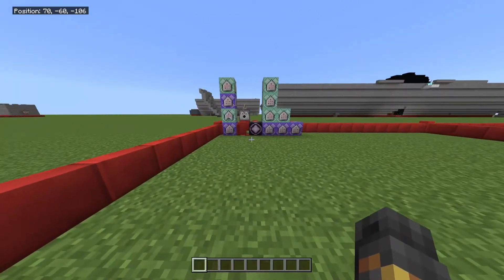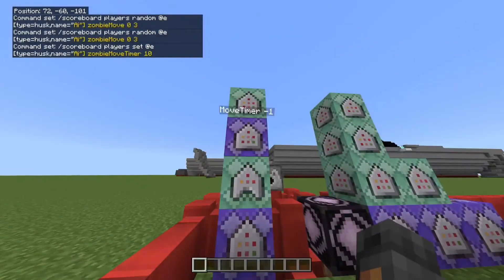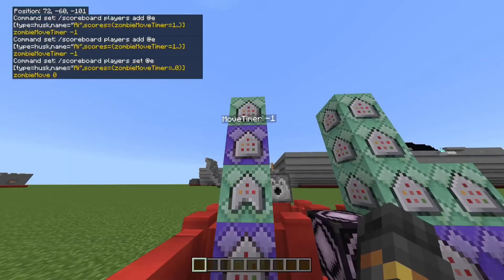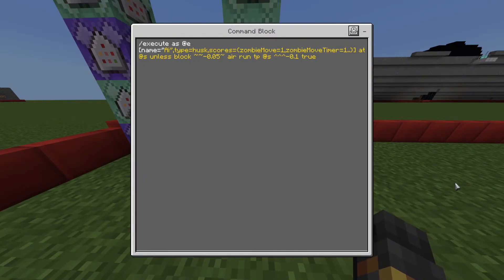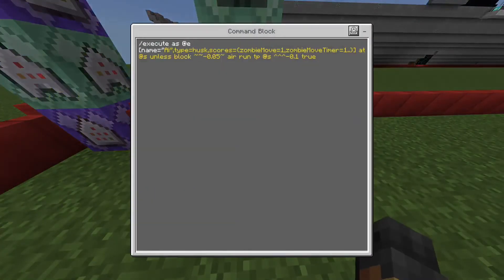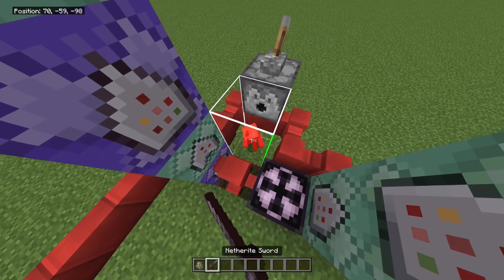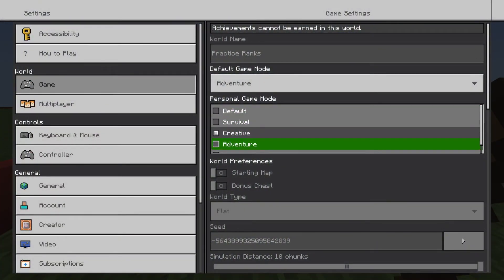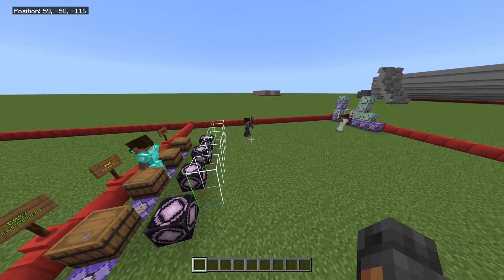How to make a realistic PVP Bot | Minecraft Bedrock Command Tutorial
This is pry the most realistic bot you could make for bedrock edition with only commands. I really hope this helped you guys

Chapters
Tutorial - 0:00
Demonstration - 8:40